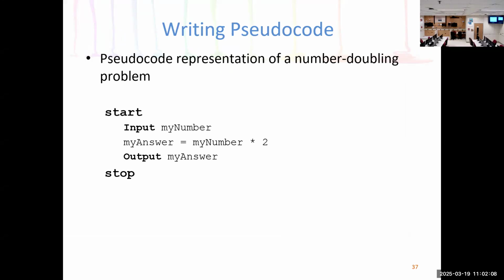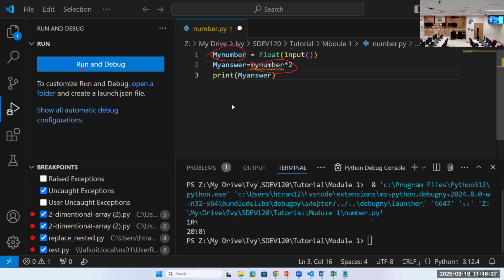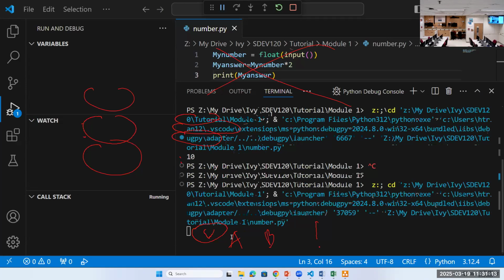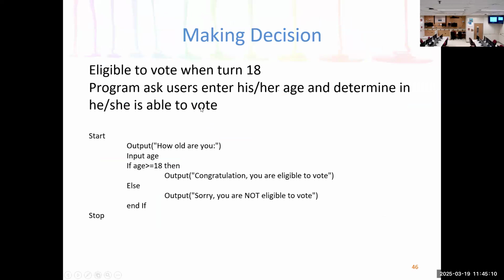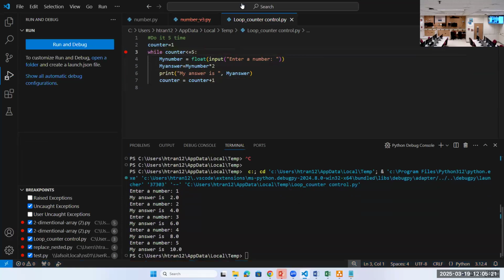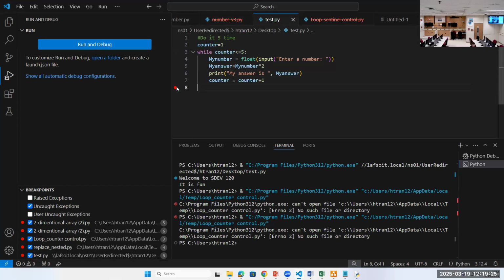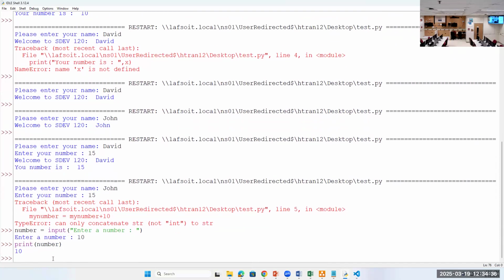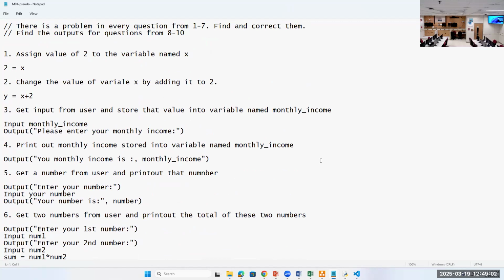SDEV120: Module 1 - Part 2